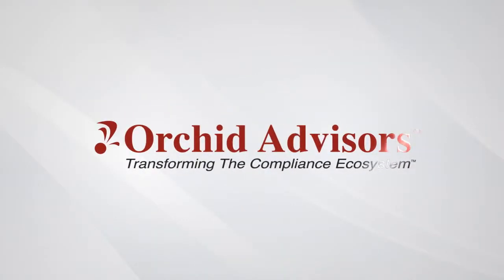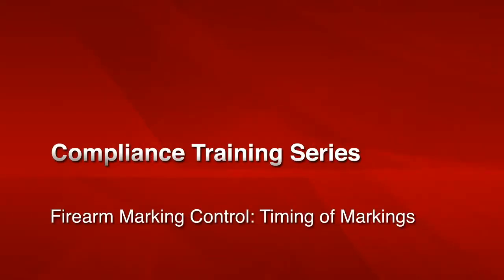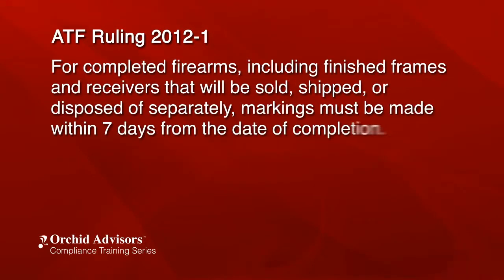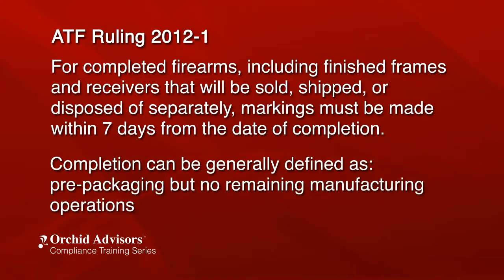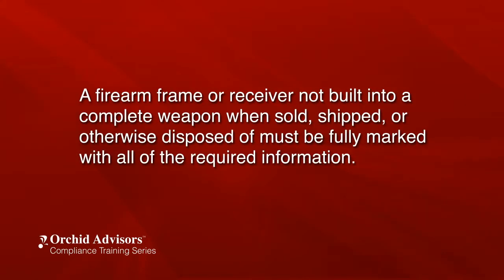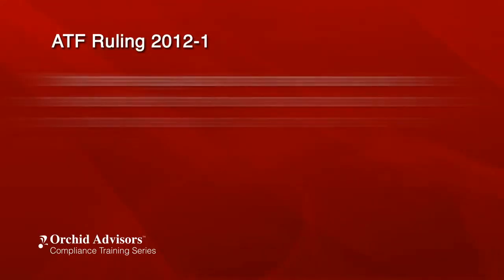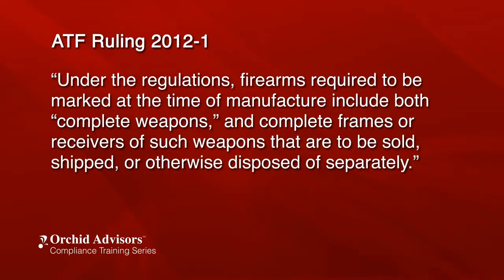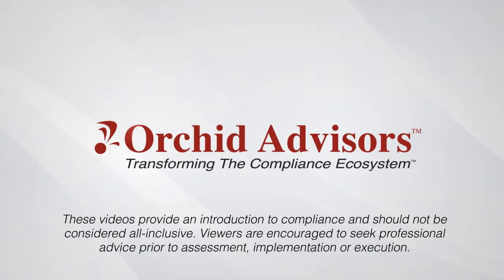FFL Tutorial - ATF Compliance with Firearm Marking Control: Timing of Firearm Markings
Regulation 478.92 specifies how and where a firearm is to be marked. For example, a serial number
must be engraved to a depth of 0.003" and 1/16" high and it must be located on the frame or receiver
of a firearm. To learn more about making, distributing or selling firearms while complying with ATF
and ITAR regulations, contact Orchid Advisors - #1 in FFL Compliance Solutions